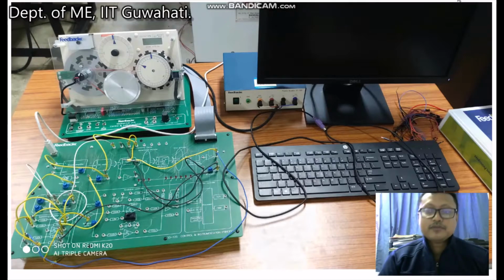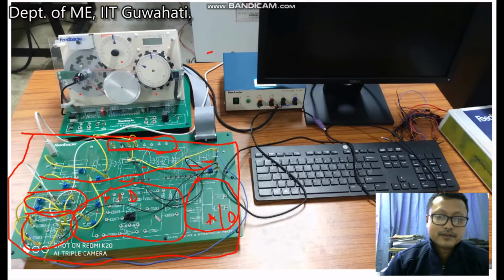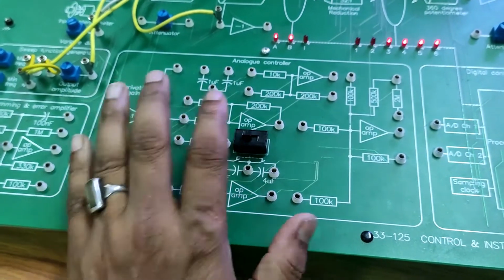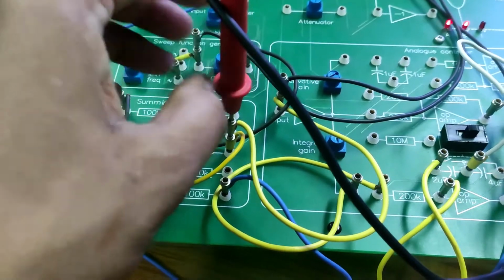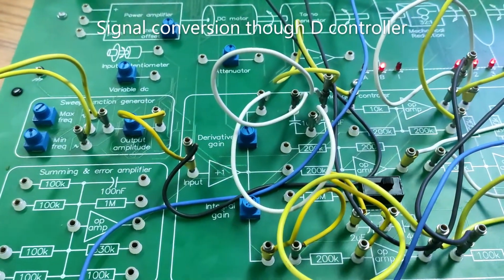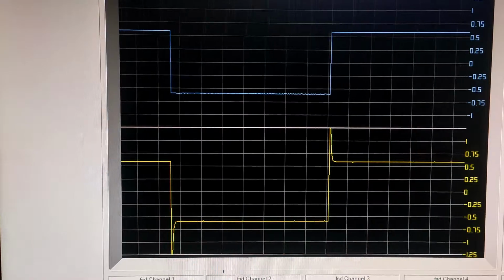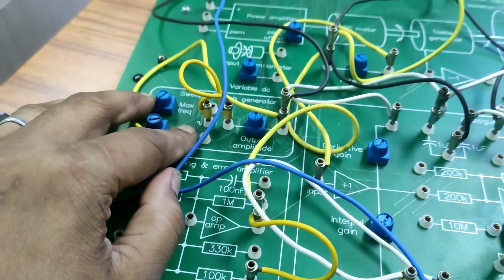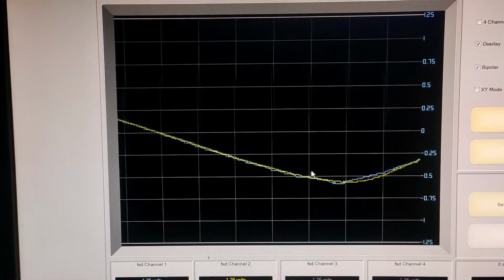Control and instrumentation Principle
Mechatronics and Robotics in current trends.